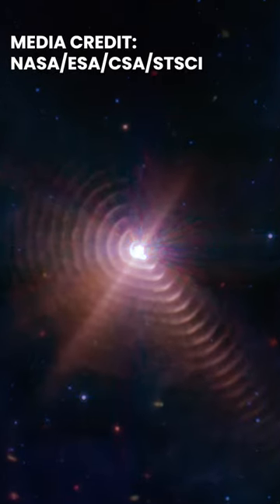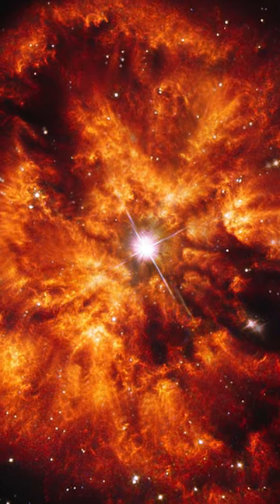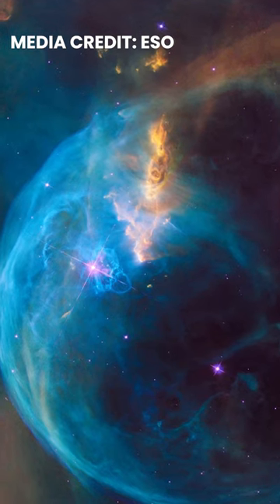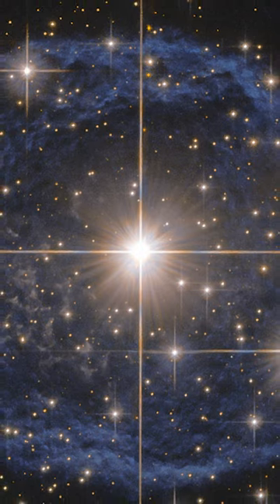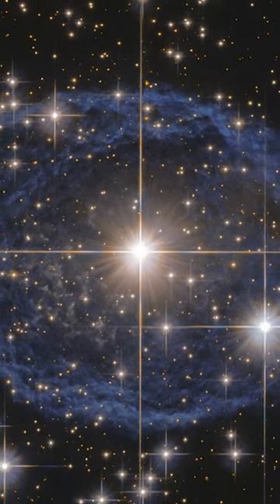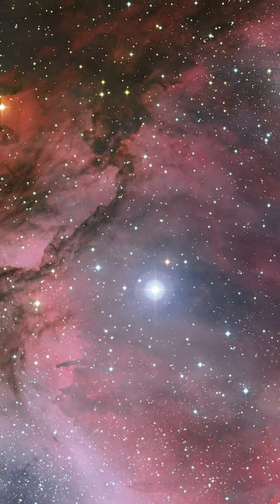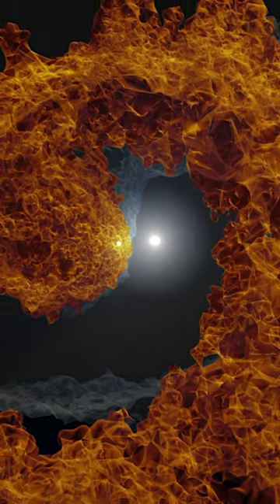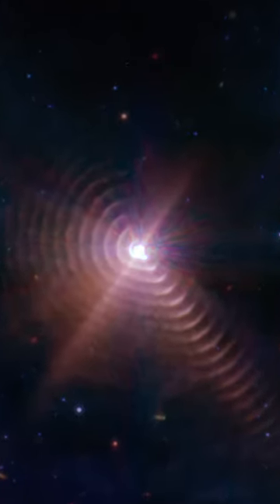Everything JWST Has Discovered (Part 3)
Written, recorded, and edited by Ansh Gupta
Sources:

All media is is public domain, sourced from NASA, other than ESO image specifically credited. Credit to NASA, ESA, CSA, and the STScI

We stream on Twitch now! Join us every Monday, Wednesday, and Friday at TeachAstronomy: